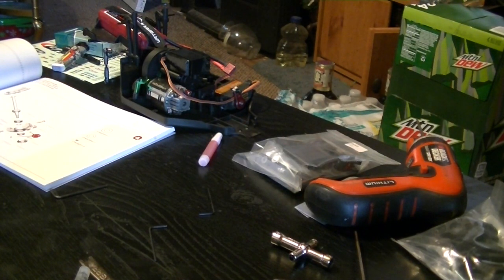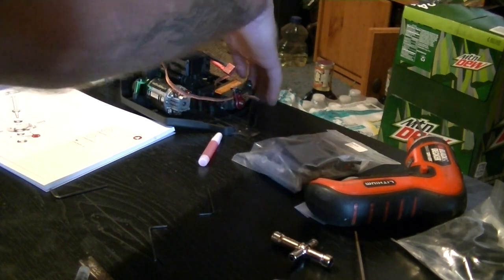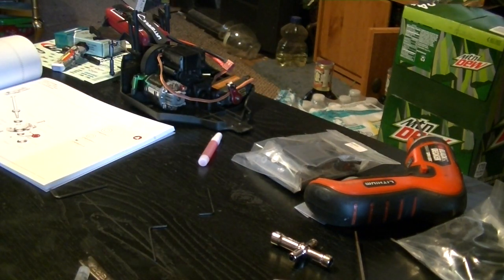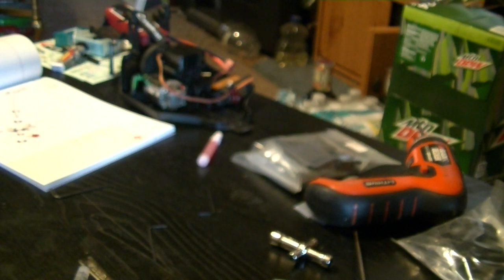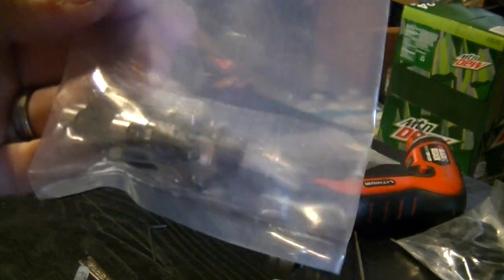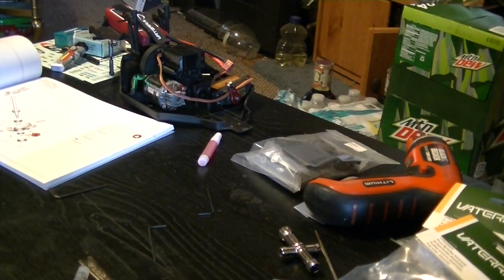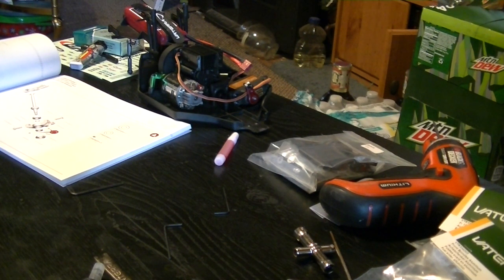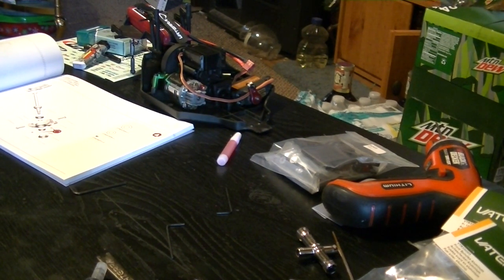Vaterra Torque Hammers Build Series Part 3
Ok folks I pick up where I left off at the end of part 2 with a lot more assembled and getting closer to the end of the build. I wish I could time lapse the entire build but that would just be wierd to watch. I can't wait to get this rig done and out on the trails.